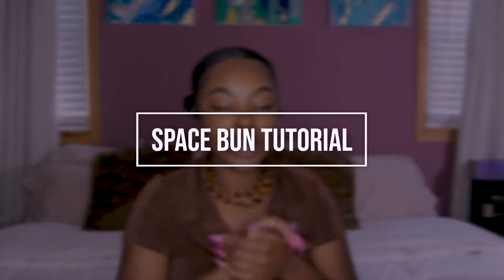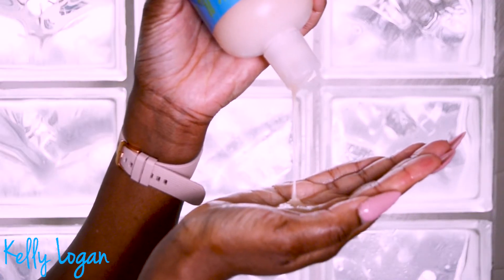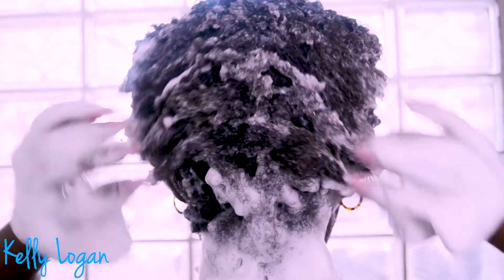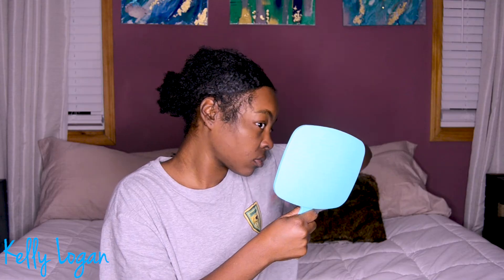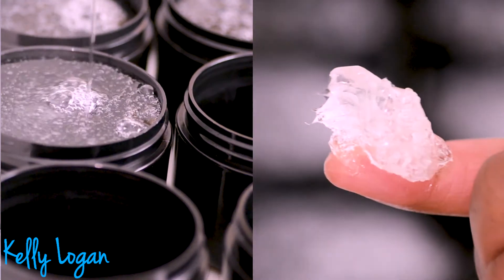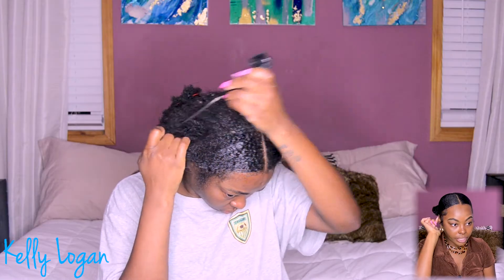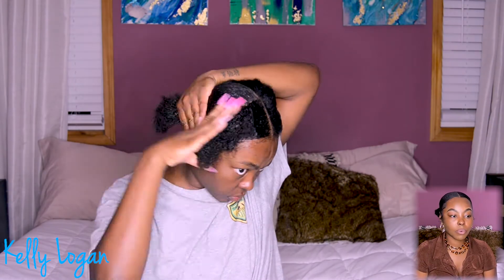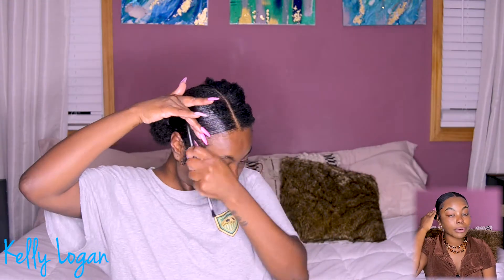Simple hairstyle for natural hair using spring twist hair. Space buns with messy baby hairs.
If you ever need a quick casual hairstyle for your natural hair in a pinch then look no further. I achieved this super cute (and cheap) hairstyle using spring twist hair.